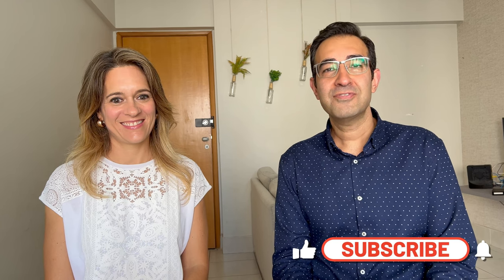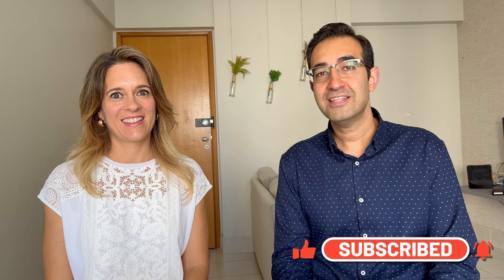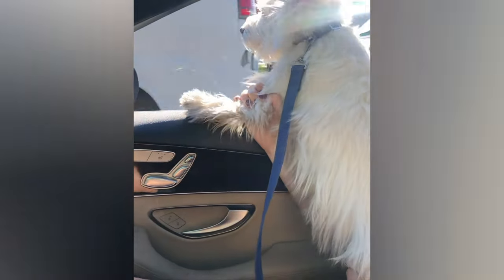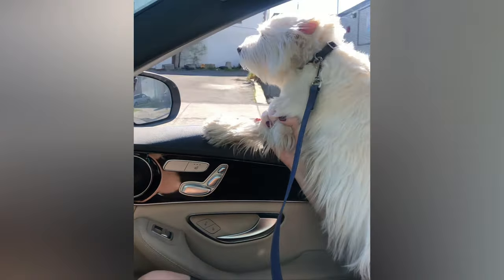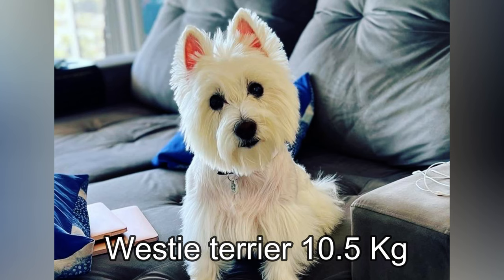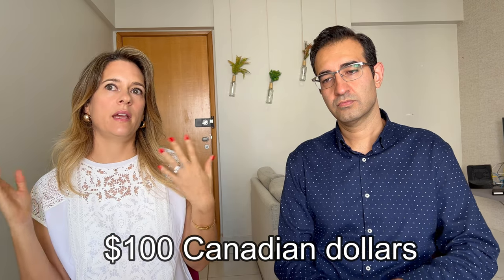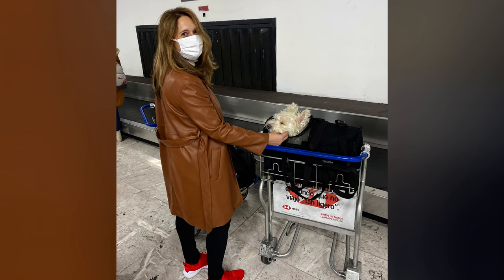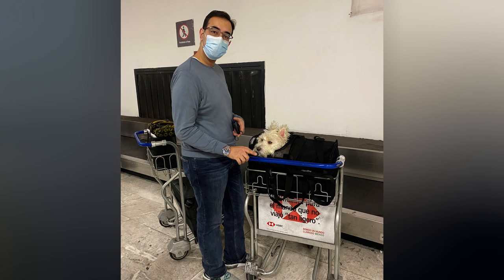FIRST TIME FLYING AIRCANADA WITH OUR DOG IN THE CABIN FROM CANADA TO MEXICO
Our experience in flying with our dog in the cabin from Montreal, Canada to Mexico City. We discuss the costs, documents and how experience went.

Link for the pet carrier we use to travel with Leo:

Our recommended VPN provider SURFSHARK and stay safe online from anywhere on the world

Get a fee-free transfer up to CA$800 when you sign on WISE with our

Open your NOMAD account using the promotional code YLXHVK57PF and earn up to US$20 cash back.

Sell your photos online on SHUTTERSTOCK using our referral Citizens?rid=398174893&utm_medium=email&utm_source=ctrbreferral-t-link